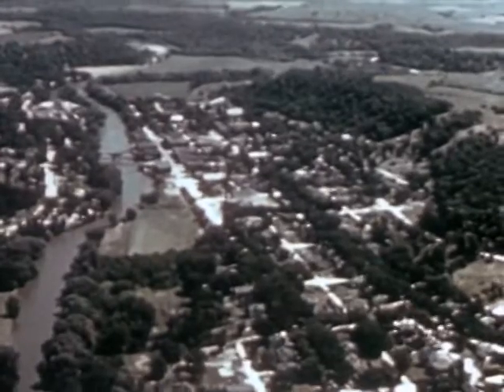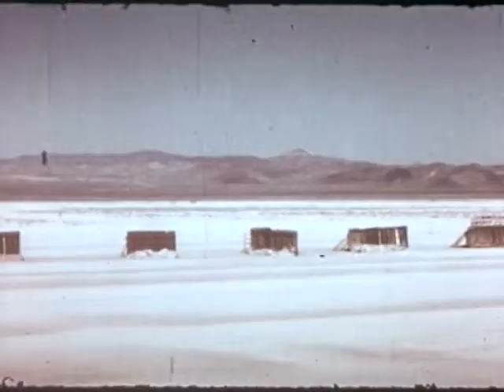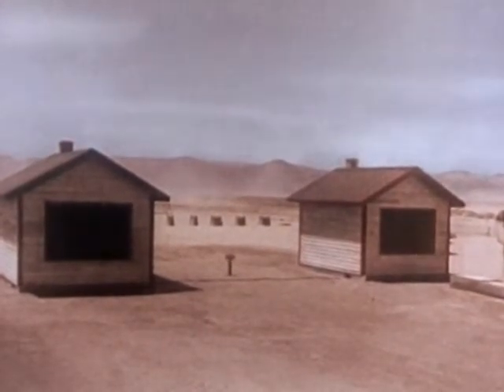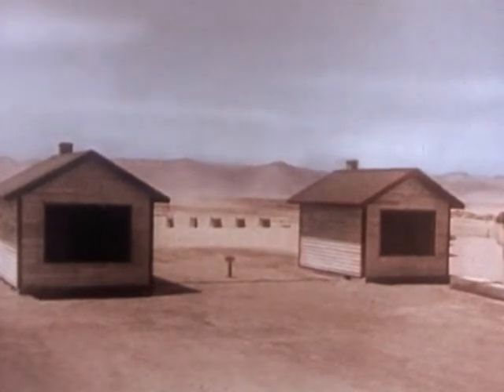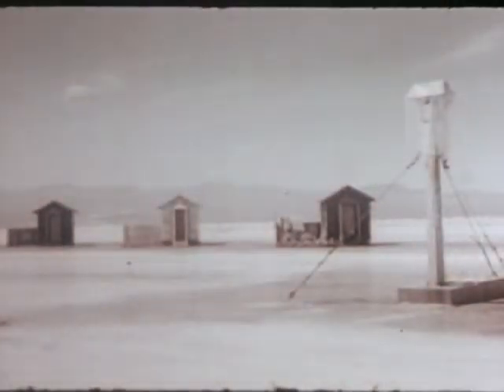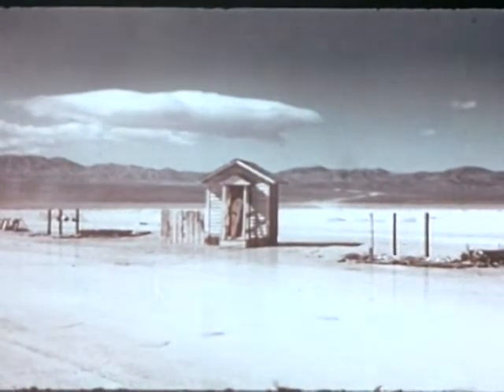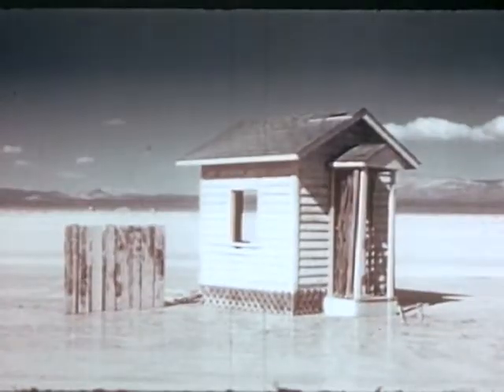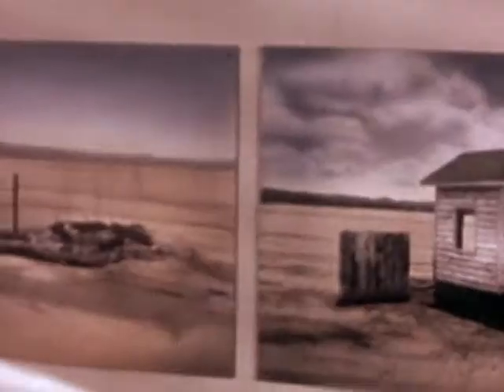The House In The Middle (1954)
The House in the Middle is the title of two American documentary film shorts, respectively from 1953 and 1954, which showed the effects of a nuclear bomb test on a set of three small houses